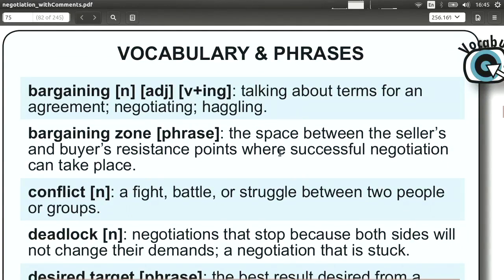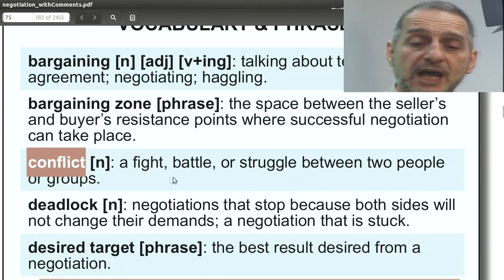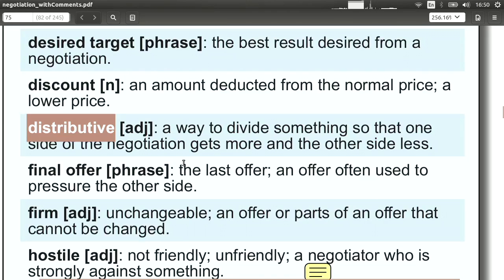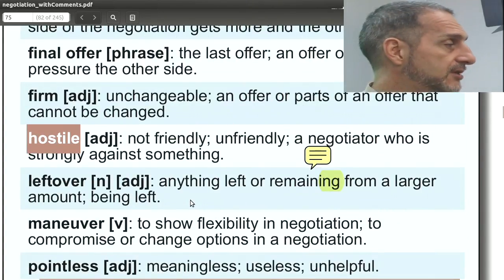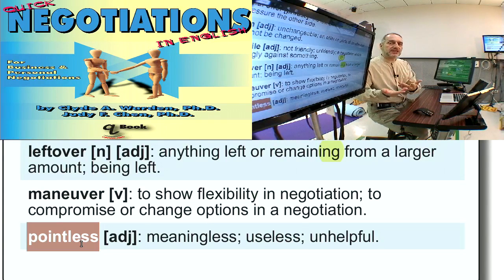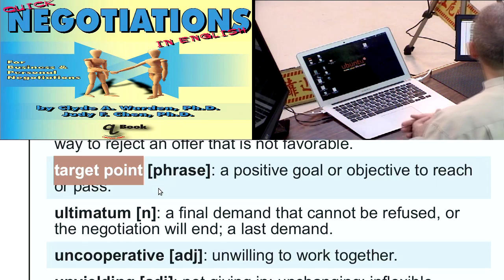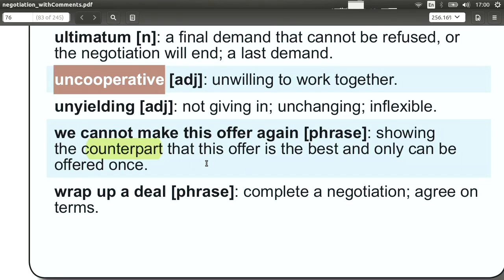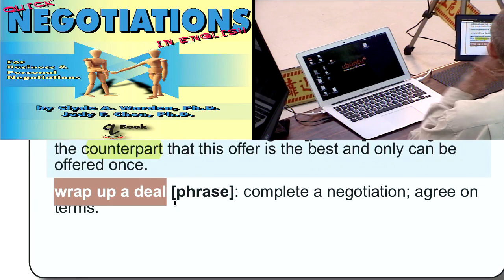Distributive Bargaining 商業談判詞彙 Vocabulary Part 4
Part 4 Distributive Bargaining
NCHU Negotiation Vocabulary 商業談判詞彙